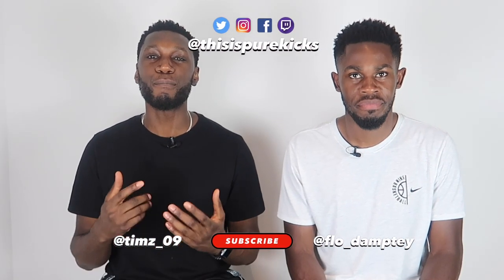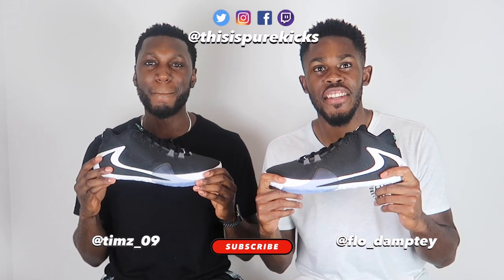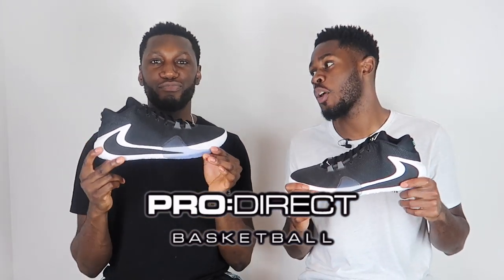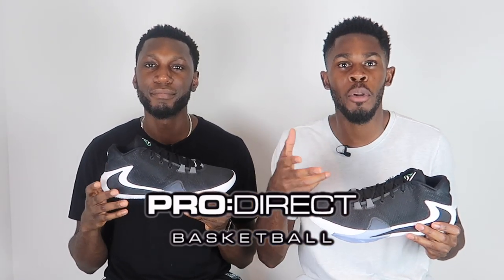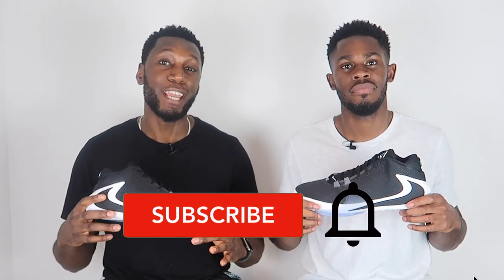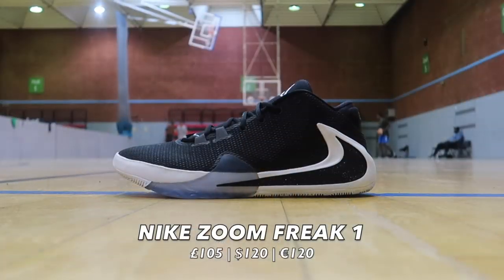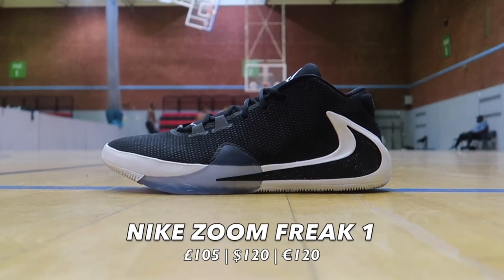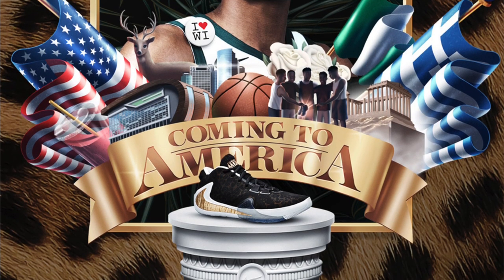NIKE ZOOM FREAK 1 PERFORMANCE REVIEW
We KNOW you've been waiting for this one! We finally take a look at the The Great Freak's FIRST signature with Nike, the Zoom Freak 1! 🔥💯

Spoiler alert...we like this shoe ALOT! 👀🙌🏾